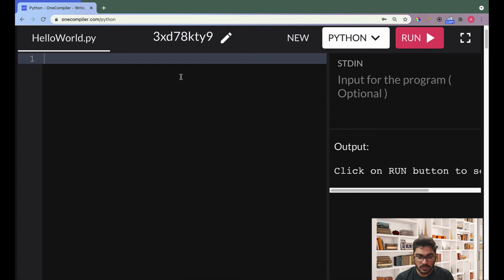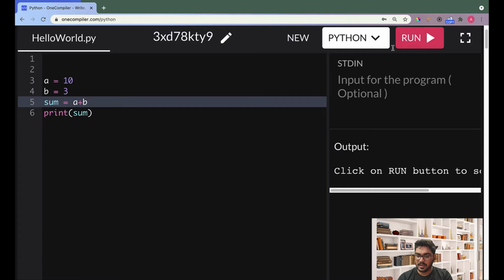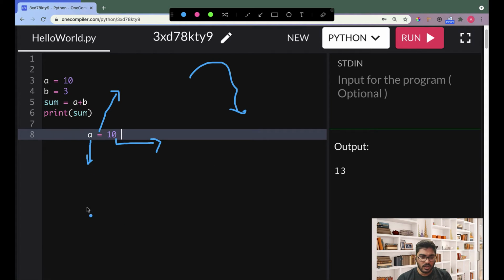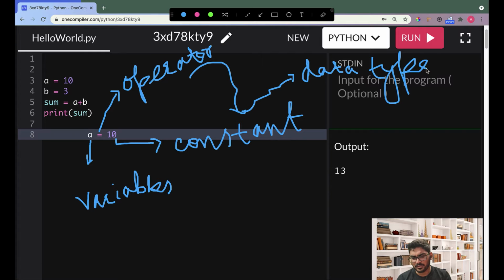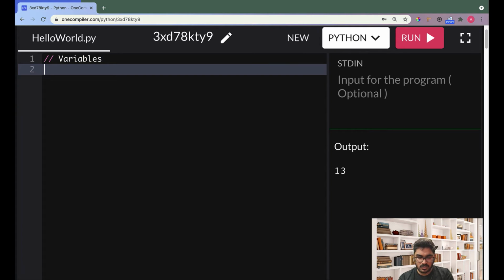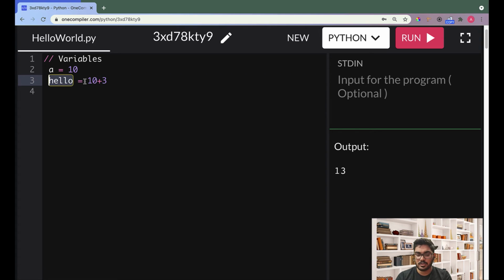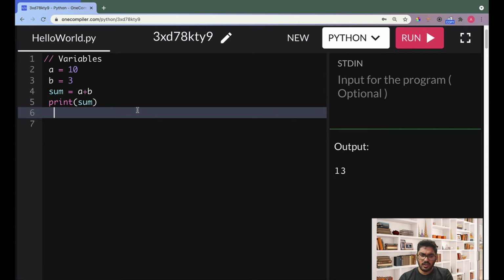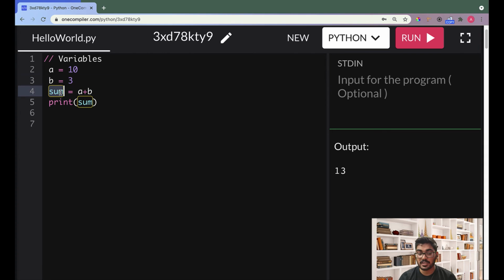Let's get started with Python | Introduction to Python Programming | Python Variables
This video  is the first video of the series  and in this video we have just got started with Python intro and python variables